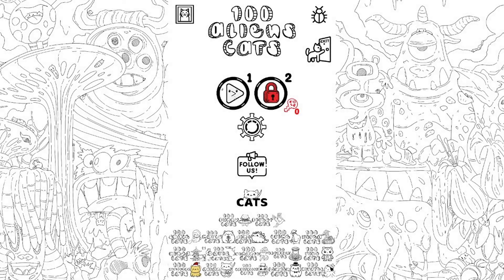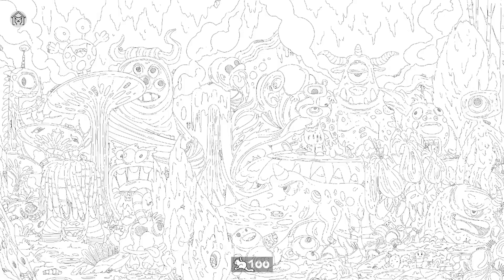Reasons 2 Play - 100 cats (Alien cats)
Today we're looking at the cosy laidback hidden object/puzzle game series 100 cats from Developers/Publishers 100_Cozy_Games.

The one featured is 100 Alien cats, but there are many more in the series.

Don't forget to show some love to the devs for these peaceful and cute experiences.

Have fun!